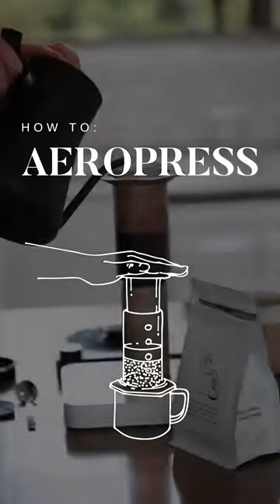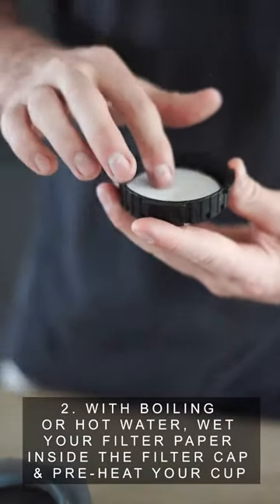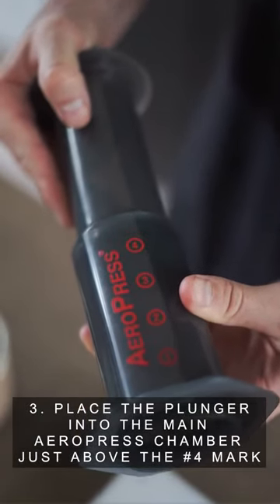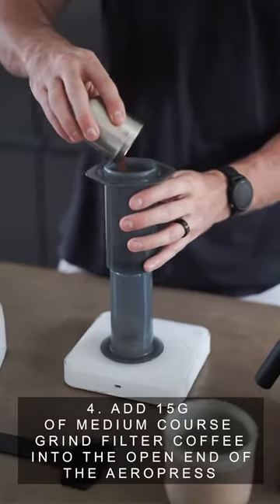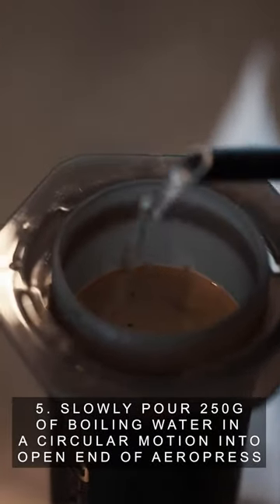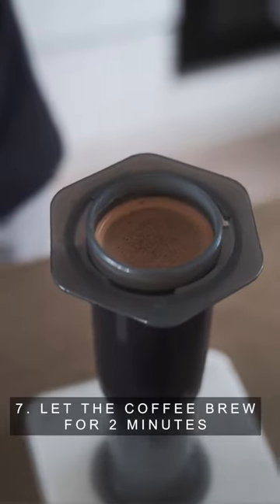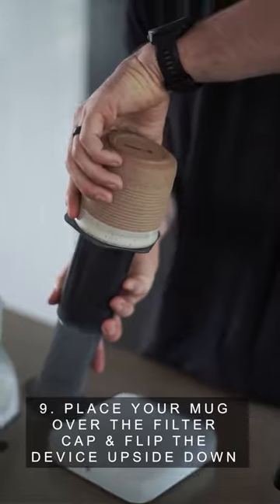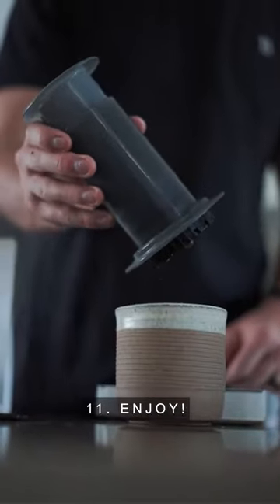AeroPress Brew Tutorial | Blackboard Coffee Roasters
Welcome to the Blackboard Coffee Roasters Brew Tutorials. Follow along as we show you how to brew with an AeroPress!

HOW TO MAKE AN ‘AEROPRESS’ COFFEE
1. Boil filtered water
2. With the boiling, wet your filter paper inside the filter cap
3. Place the plunger into the main AeroPress Chamber just above the #4 mark, then place the AeroPress upside down on a flat surface.
4. Add one levelled off scoop, which is provided with your AeroPress, or 15g of medium course grind Filter Coffee into the AeroPress chamber.
5. Slowly pour 250g or until nearly full of the boiled water in a circular motion into the open end of the AeroPress
6. Slowly agitate & stir the water through the coffee with the provided stirrer
7. Let the Coffee brew for 2 mins
8. Screw the filter cap onto the AeroPress
9. Grab your mug & place it over the filter cap, then flip the device upside down so the mug is now on a flat surface
10. Press down slowly & evenly until you hear the release of air
11. Enjoy your brew!

BREW GEAR LIST:
- AeroPress Coffee Maker
- AeroPress Filter Papers
- AeroPress Stirrer, or teaspoon
- Kettle, or boiling water
- Your Choice of Coffee - We recommend Roaster's Pick Filter with a Medium Course Grind
- Your fav Mug, or Carafe
- Drip Scales